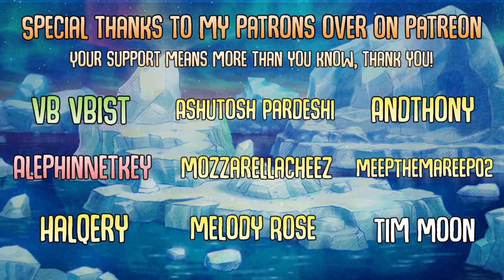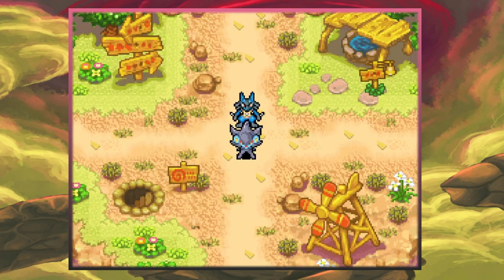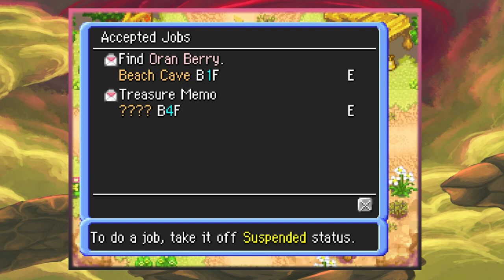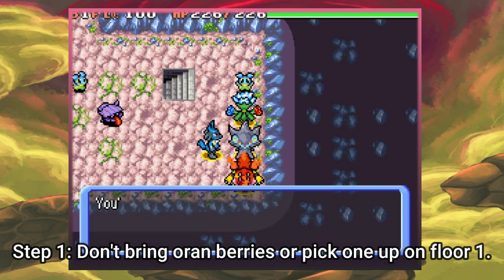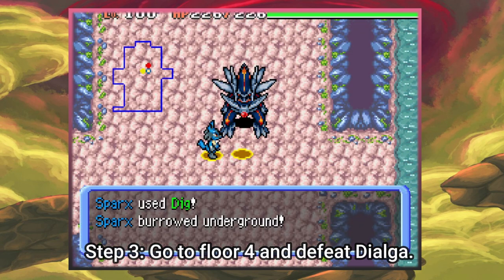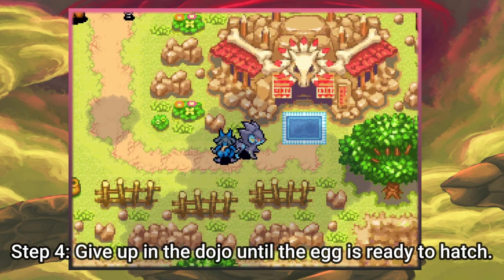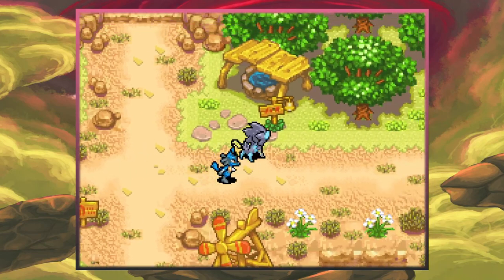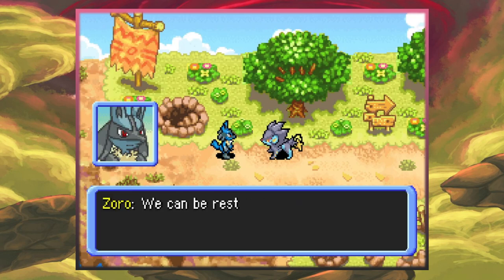[PMD] Explorers of Sky - HOW TO RECRUIT PRIMAL DIALGA!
In this video I explain an exploit that lets you recruit Primal Dialga without modifying your game at all! You just need wonder mail.

Special thanks to ShadyGamerX & ShinxHijinx for discovering this glitch.

You can find ShinxHijinx on reddit as well as the PMD Speedrunning discord under the username reserve_cat.

WONDERMAIL CODES:
US Codes:
N-9-K K51R++4 00QM3
3-6=0 T9KNCCQ 1%%%T

8Q49Q QCC8TTM 3KSSX
T==+T SS3P10- -J8MT

EU Codes: (Parenthesis are to get rid of the tags that randomly came up...)
0SSS% 0++SSN# (#)2292

&%993 PT%PPM3 P&(#)M=

6WYYH =5++KK2 -FF5P
72FMM 8@@P16T 40PP2

Come join the community Discord!

Special thanks to my Patrons:

VB VBIST - Connoisseur
AlephinNetkey - Supporter
Andthony - Enthusiast
Ashutosh Pardeshi - Enthusiast
Halqery - Enthusiast
Melody Rose - Enthusiast
Meepthemareep02 - Patron
MozzerellaCheez - Patron
Tim Moon - Patron (Our newest patron, welcome!)